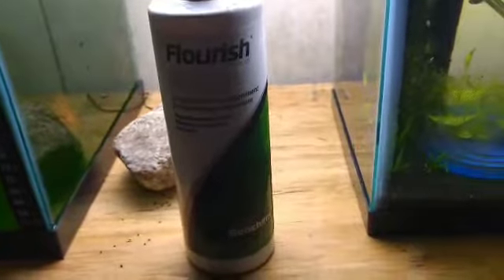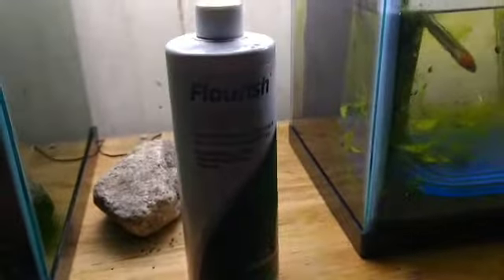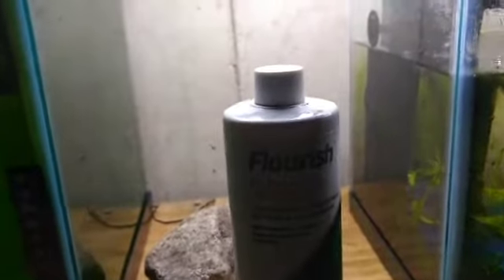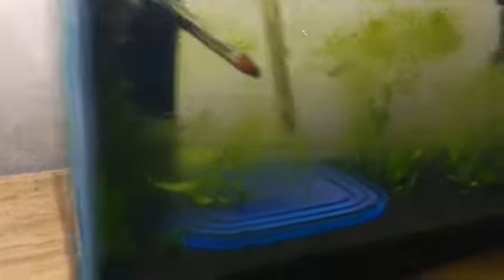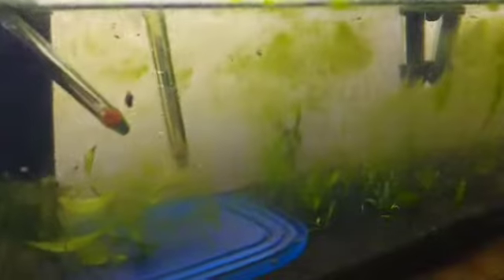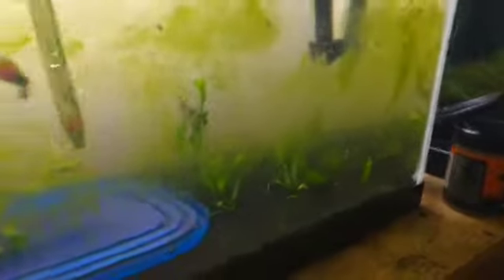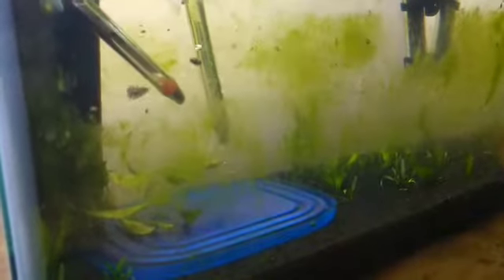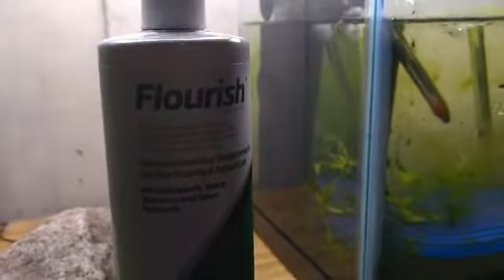Seachem Flourish: review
This is by far the best aquarium Nutrients for aqua scapes and fish.